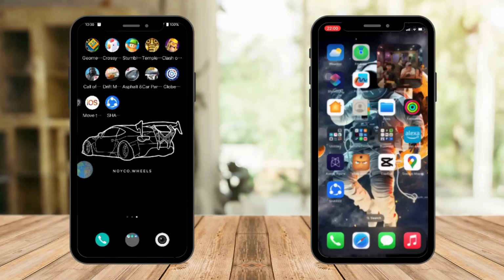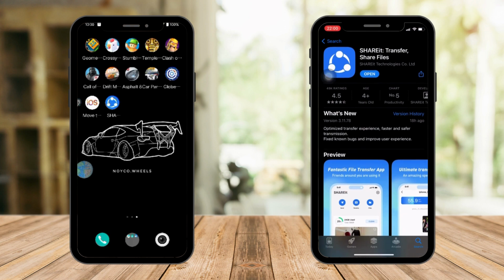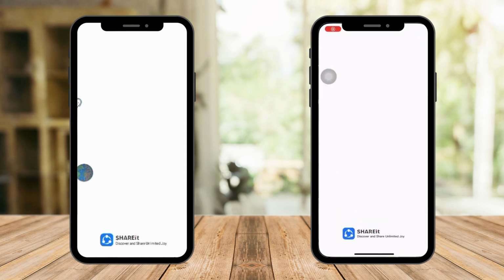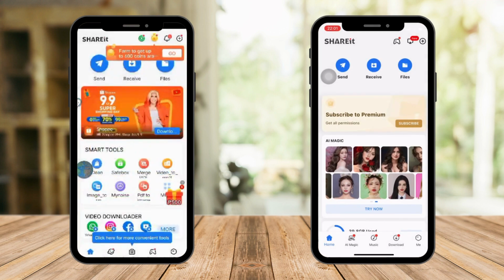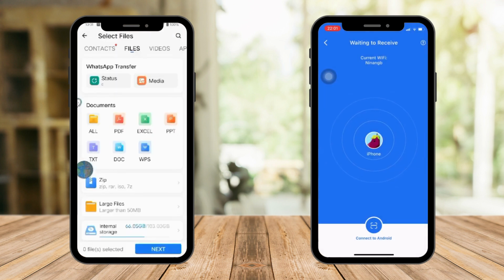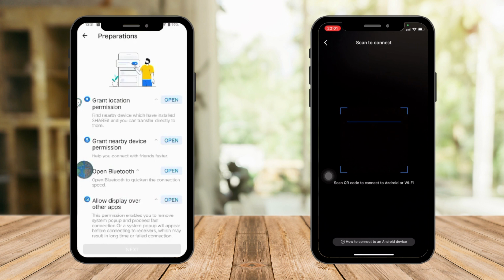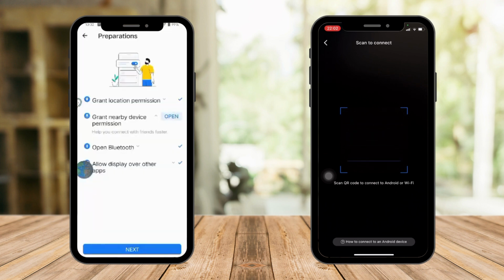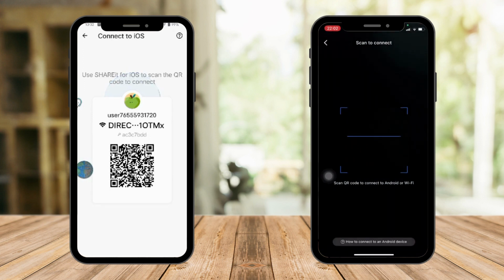How To Transfer Photos from Android to iPhone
Do you want to transfer your photos on your Android phone to an iPhone? Watch this video to lean how to do this easily.